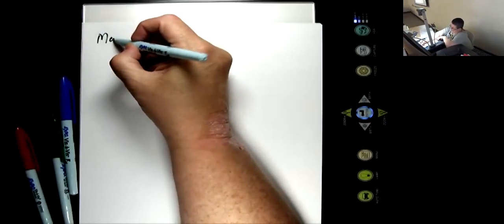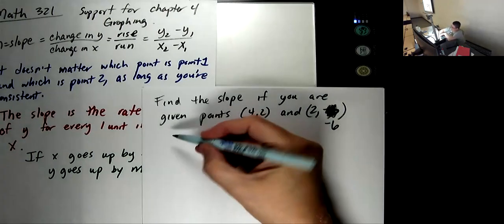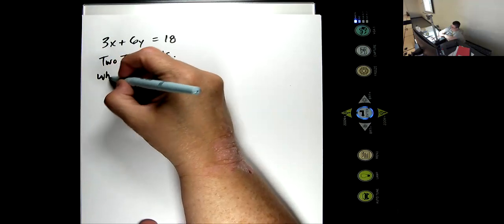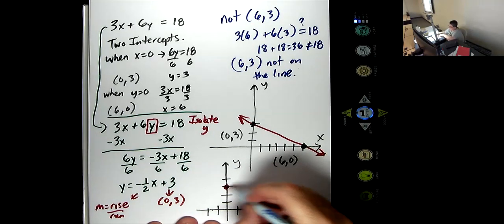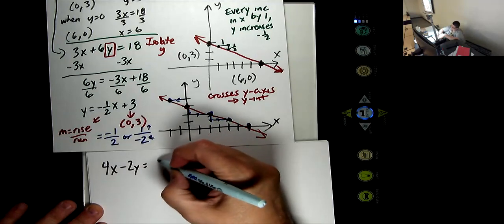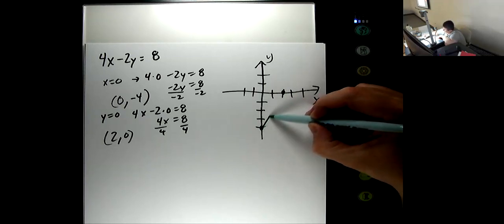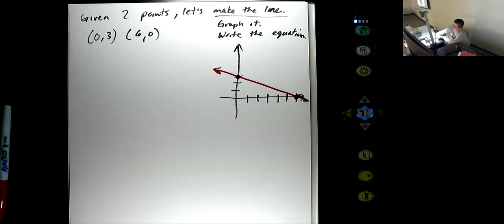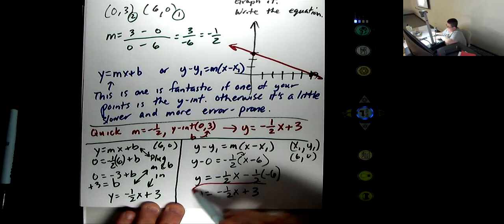Graphing and Working with Linear Equations